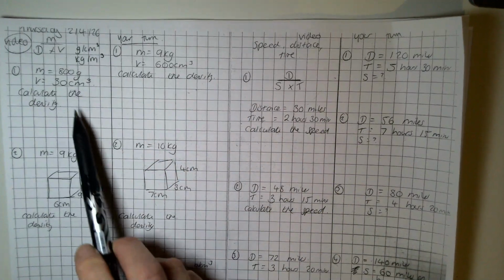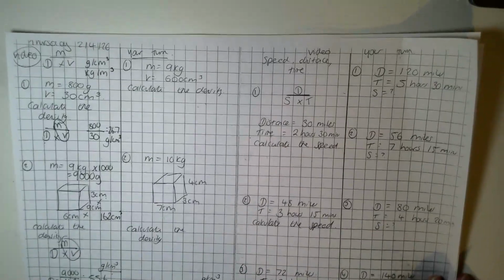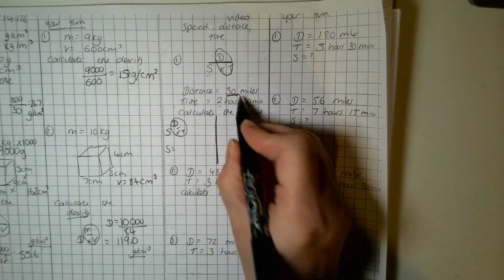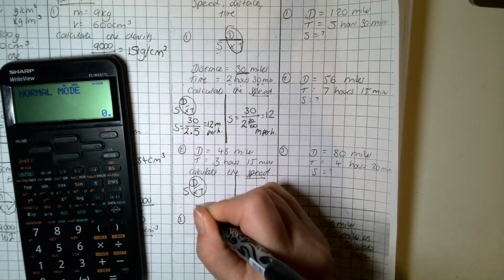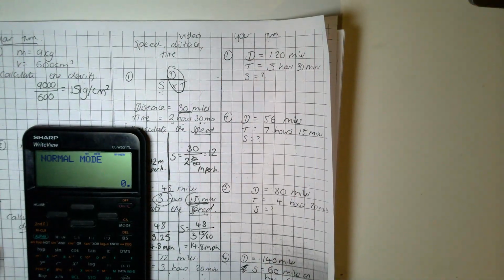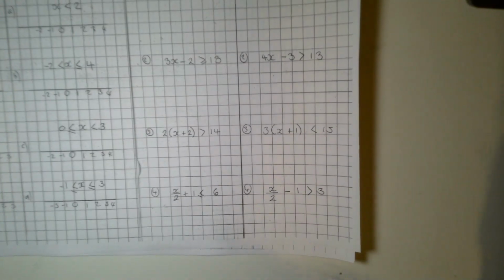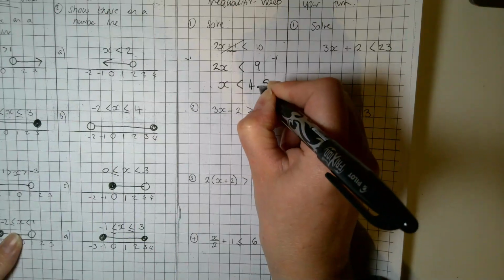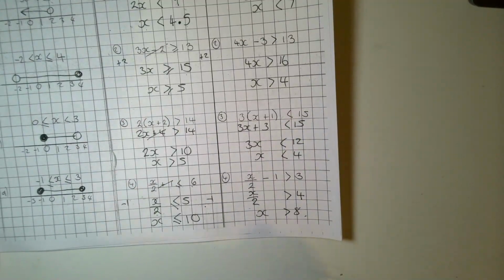Thur 2nd April